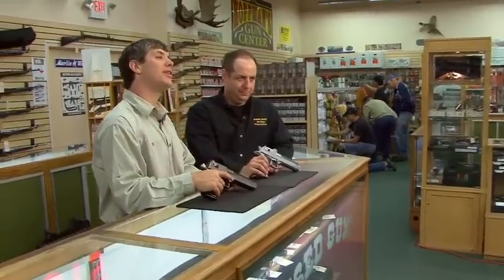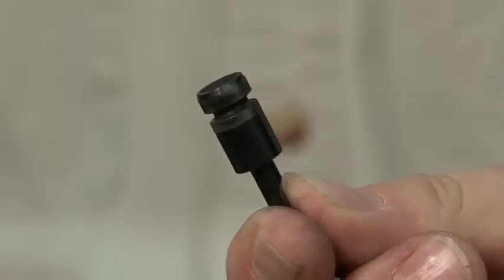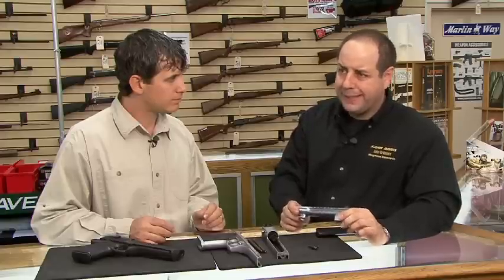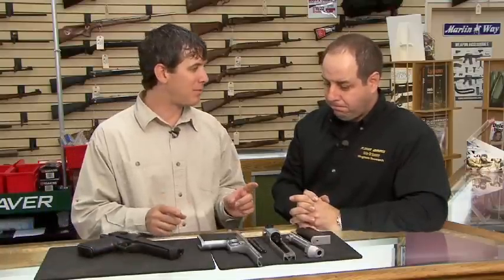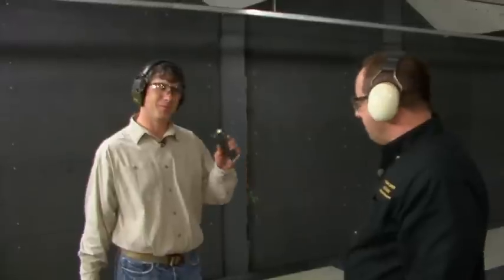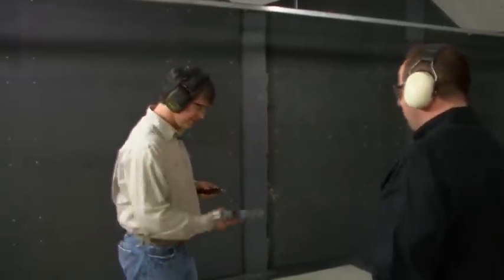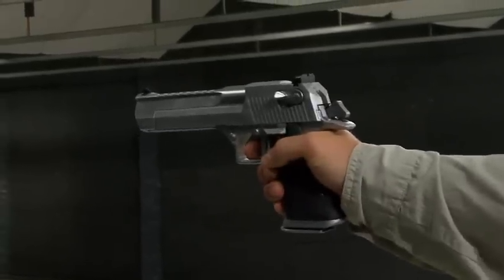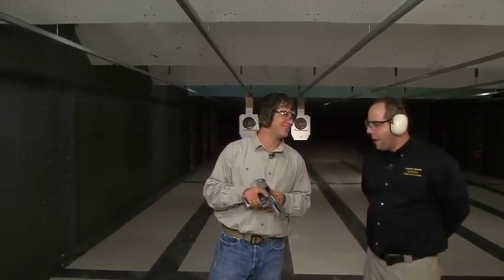Magnum Research's Desert Eagle: Guns & Gear|S4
In this segment of Guns and Gear® Season 4, Magnum Research brings you the iconic Desert Eagle gas-operated pistol.